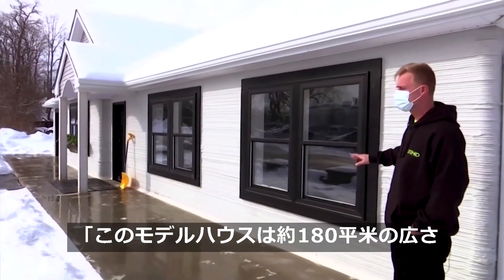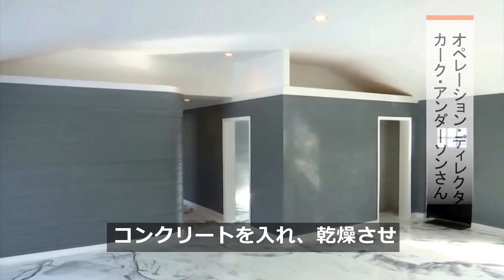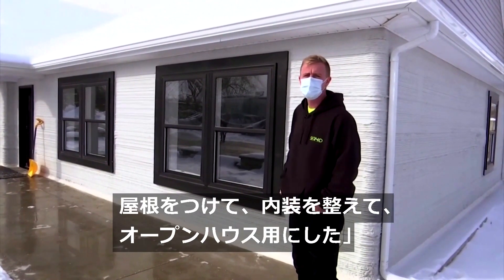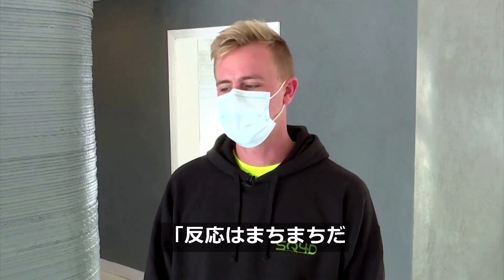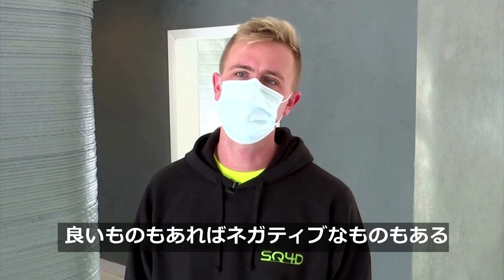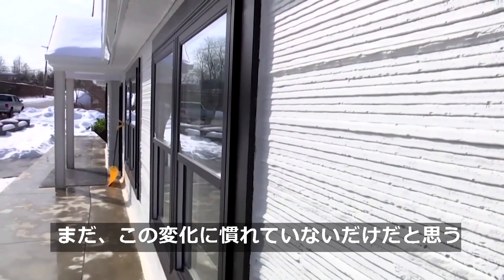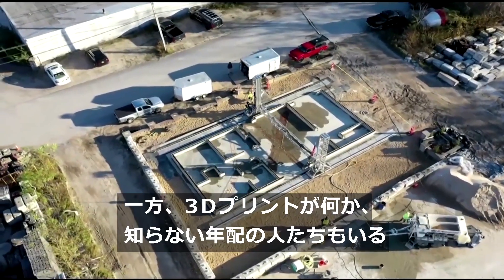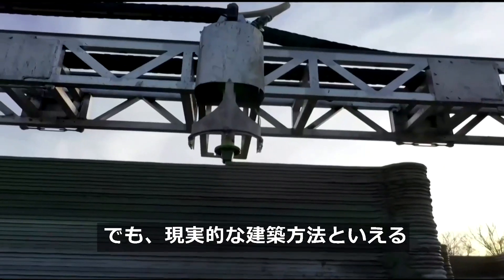巨大な3Ｄプリンターで家 今では現実的な選択肢に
米国 のある企業が巨大な#3Ｄプリンター を使って#モデルハウス を建てた。同社では「反応はまちまちだが、人々が変化に慣れていないだけ。現実的な建築方法」と強調している。